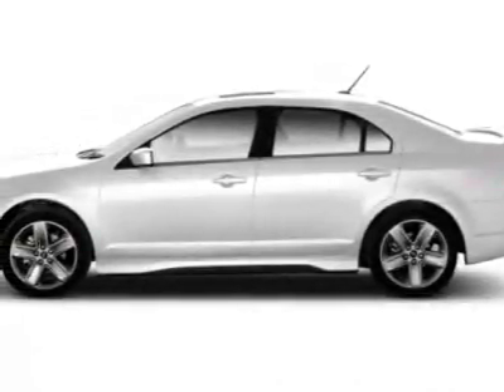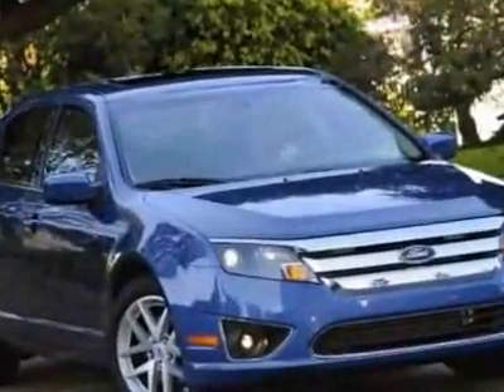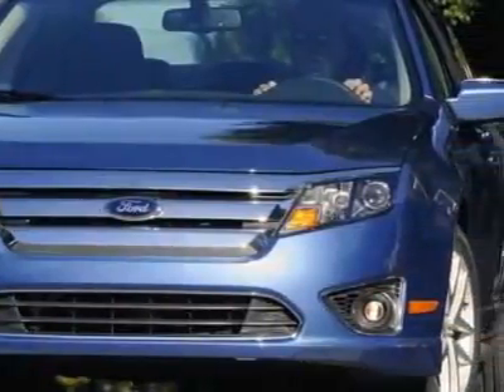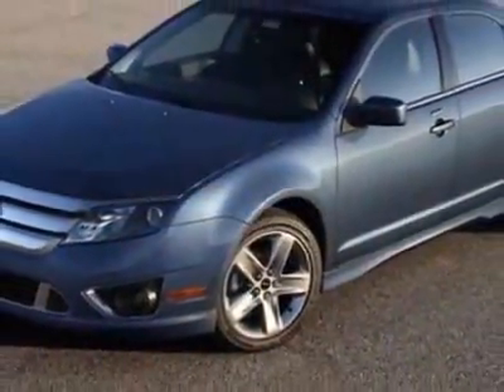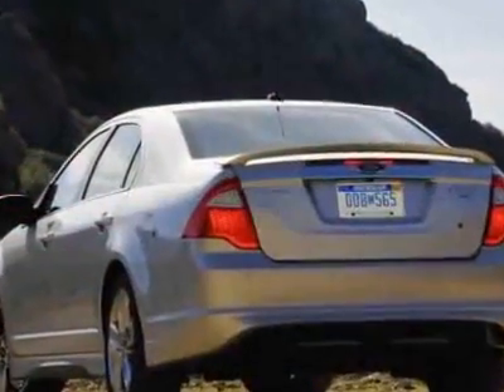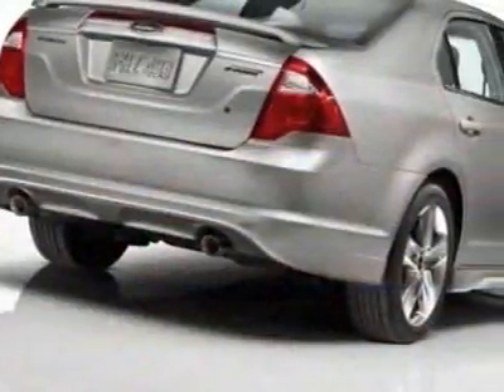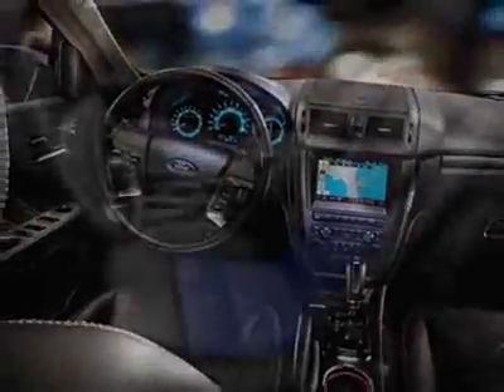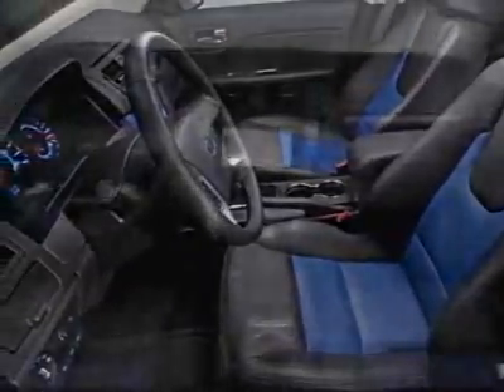2010 Ford Fusion 4dr Sdn SE FWD Sedan - Watertown, MA